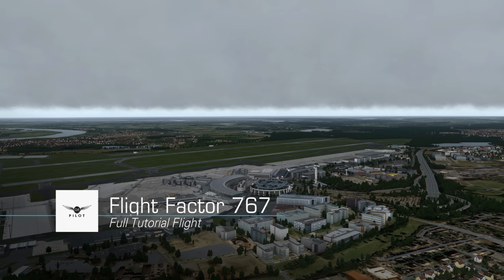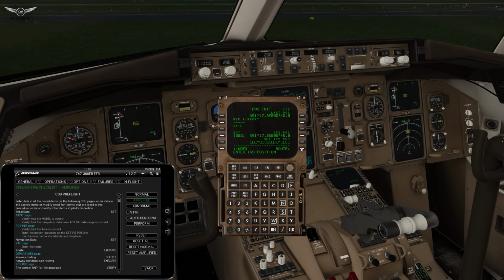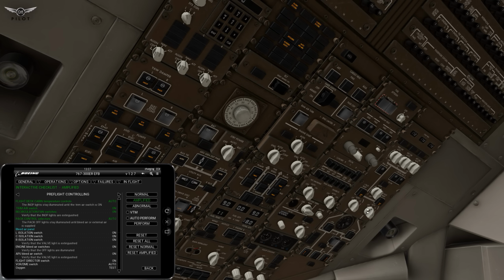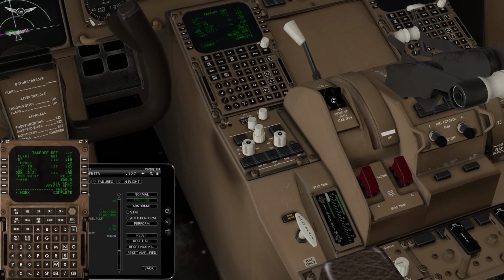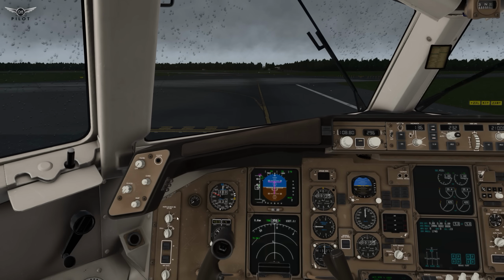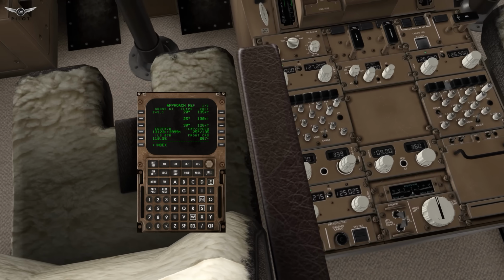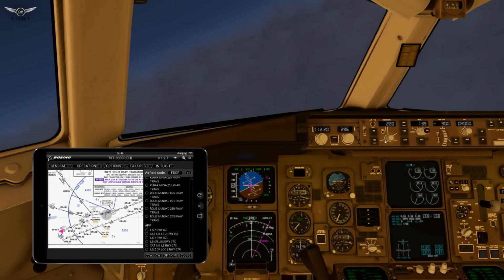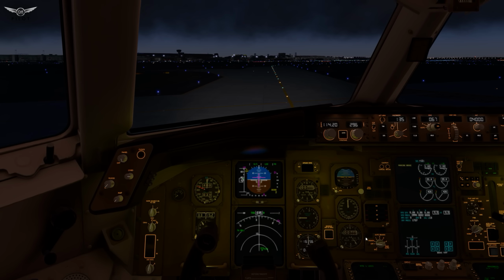X-Plane 11.30 | Flight Factor 767 | Tutorial Flight | EDDL ✈ EDDF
Due to popular demand, in this X-Plane 11 video we take the Flight Factor Boeing 767 for a short flight from EDDL to EDDF. We will expose the new EFB features that were recently introduced by Flight Factor. This video was made with X-Plane 11.30 Beta 6.